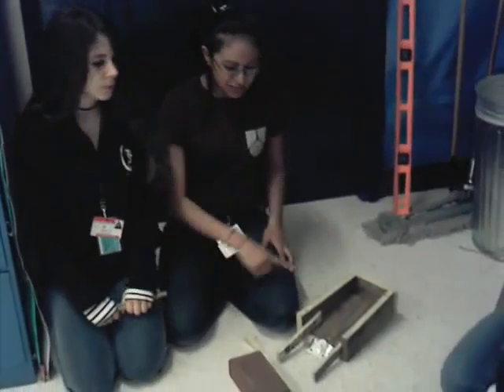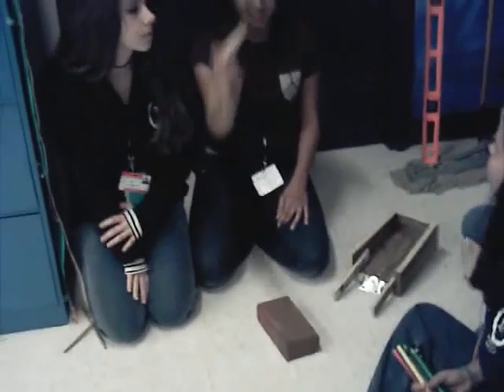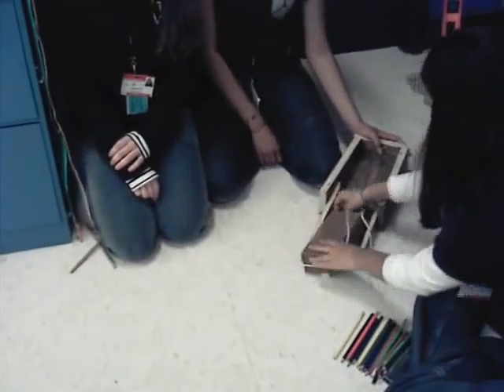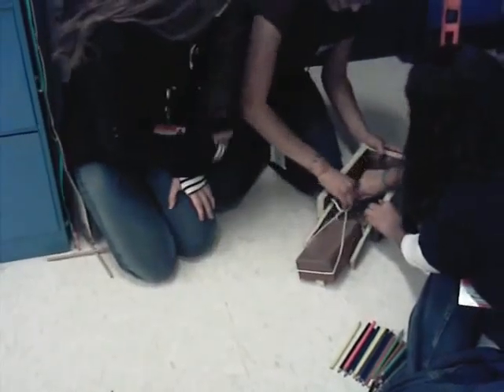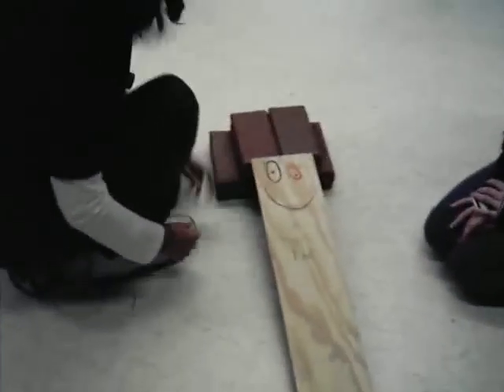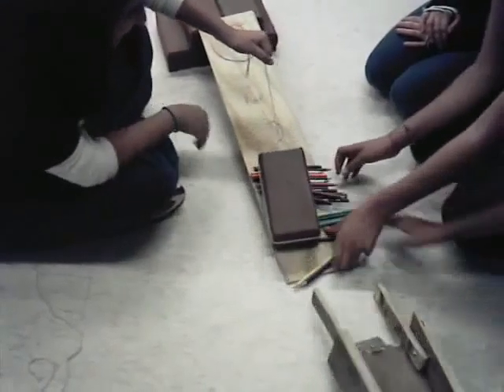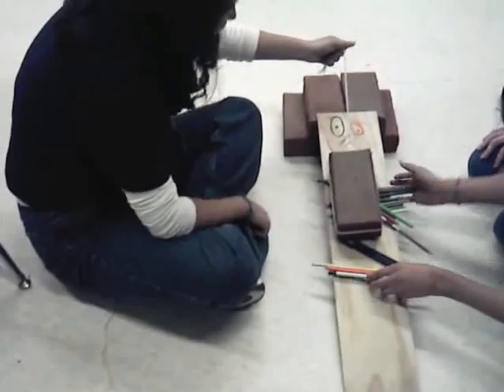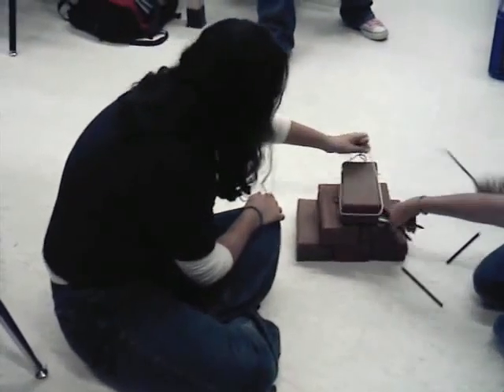Wheelbarrow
A third class lever in the form of a wheelbarrow is used to transport bricks for pyramid building.